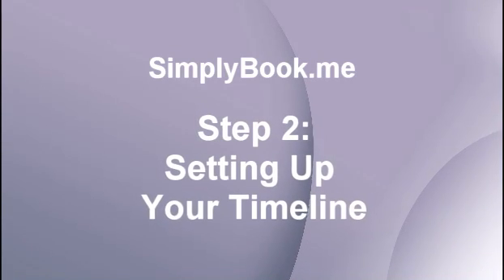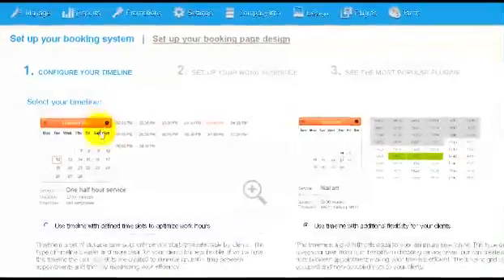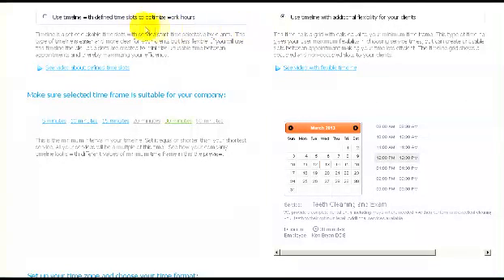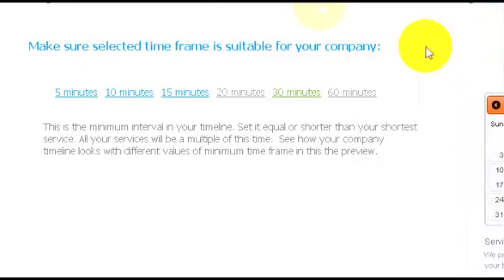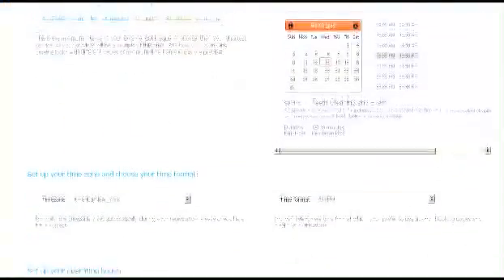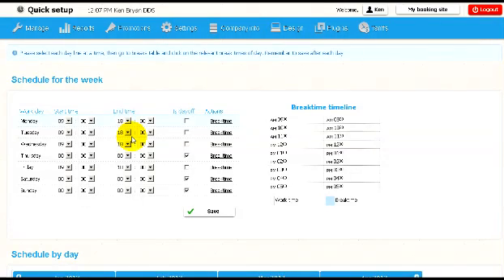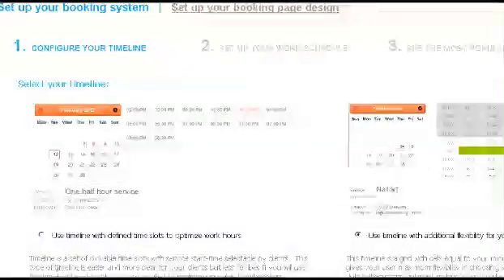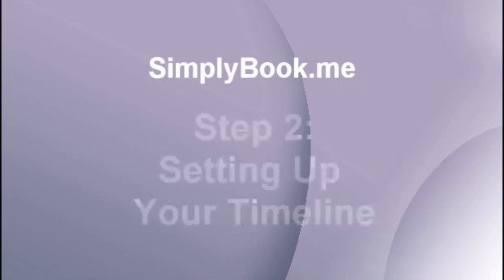simplybook.me Timeline Setup Instructions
2:36 shows new user the main choices to consider when settng up thier first service timeline.